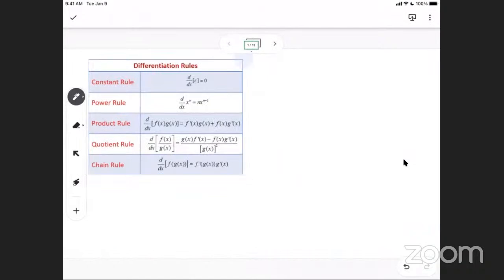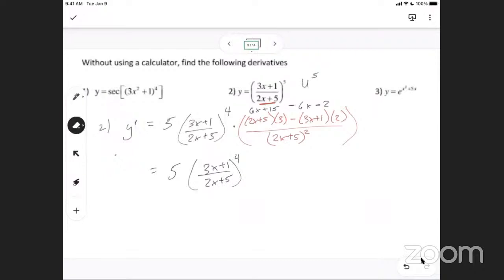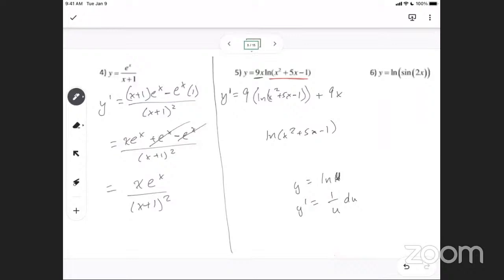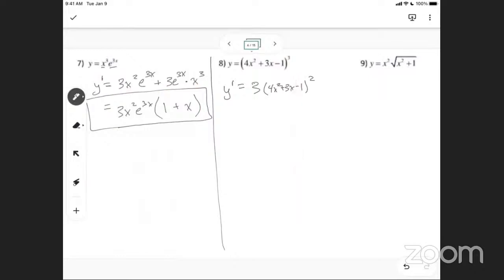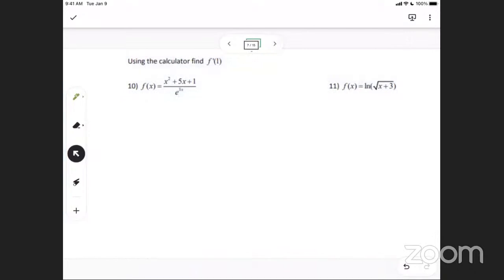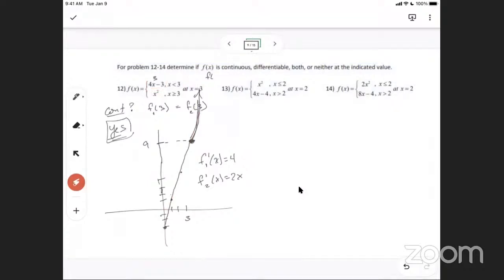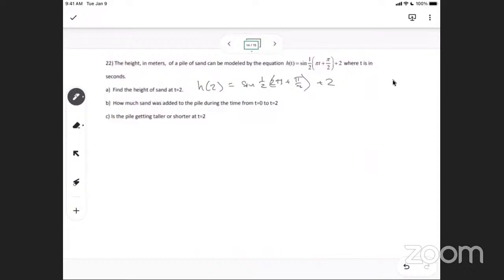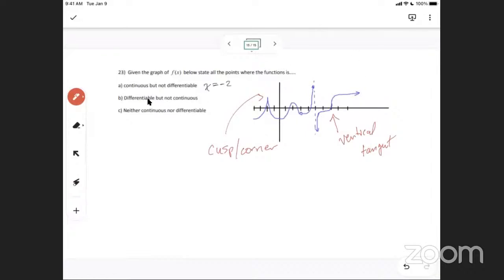BC Calc - derivatives, chain rule, inverses